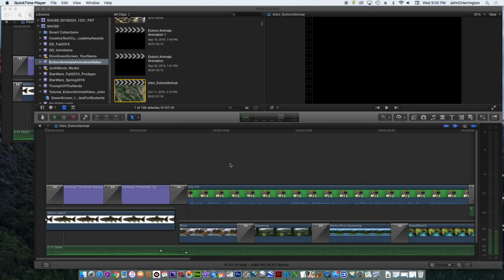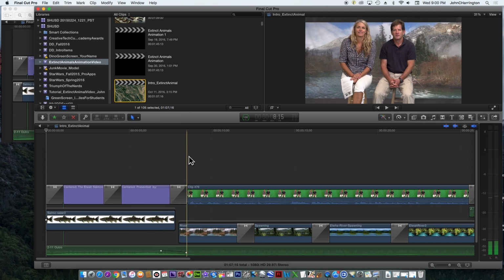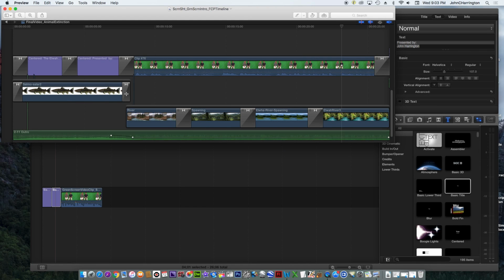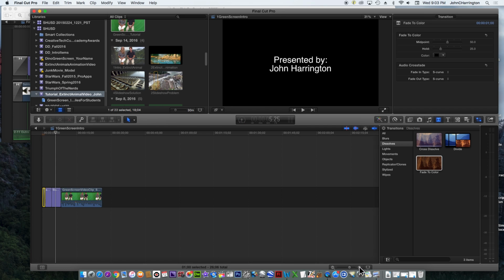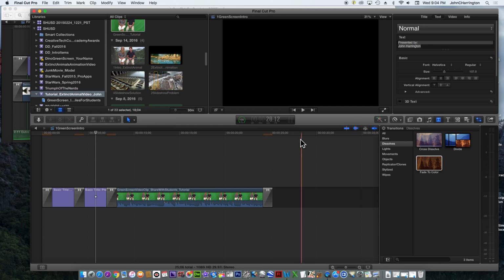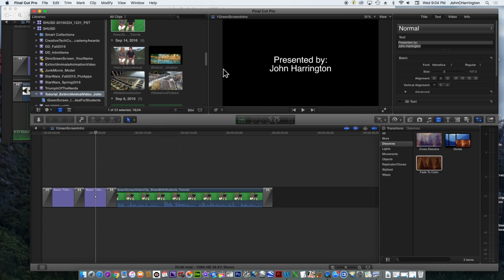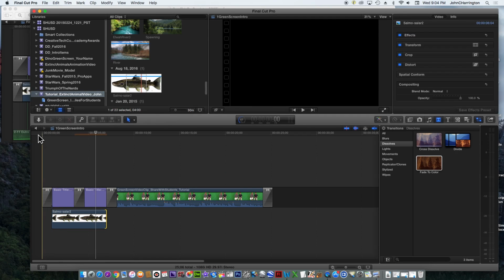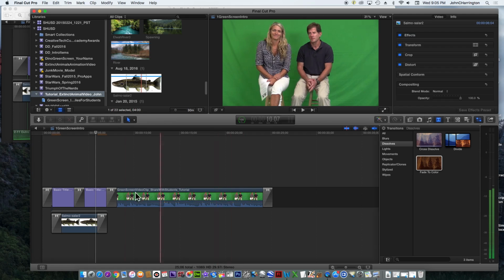3 DragGrnScrnVideoPhotos Timeline